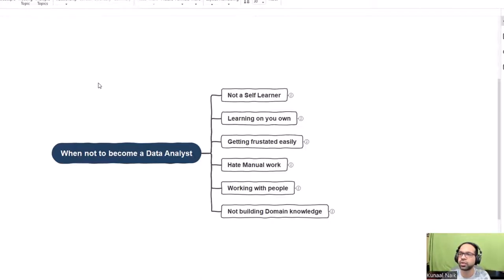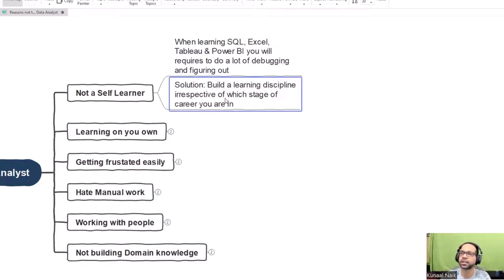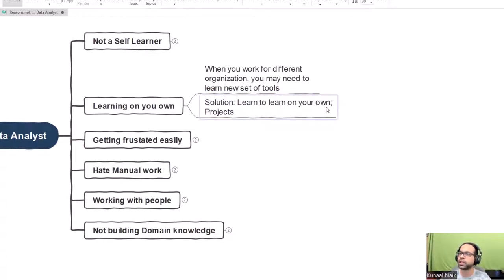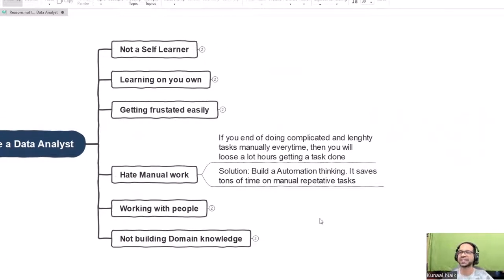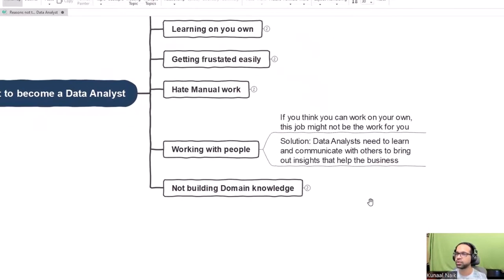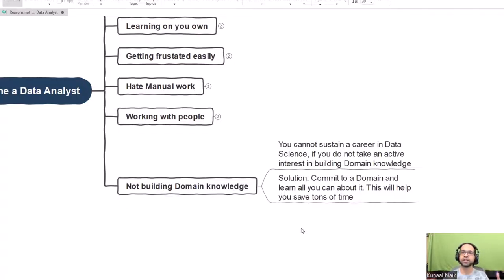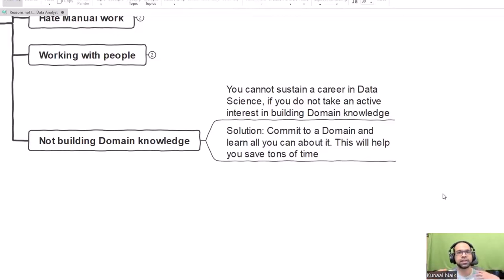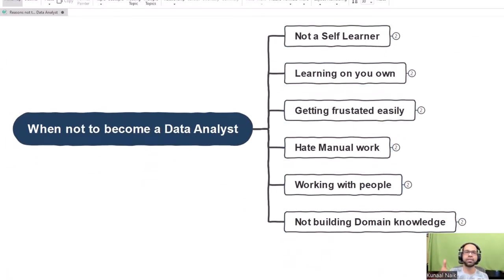Top Reasons not to become a Data Analyst & how to overcome them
There might be several reasons not to become a data analyst. However, if you take of the reason you are on your way to become a successful one!